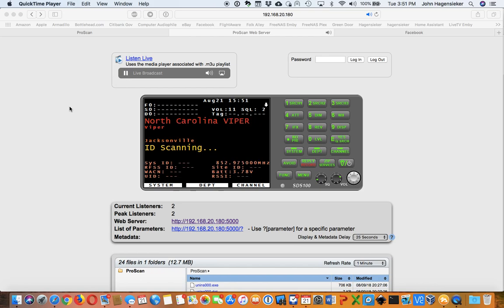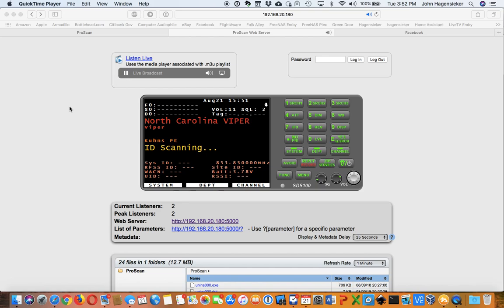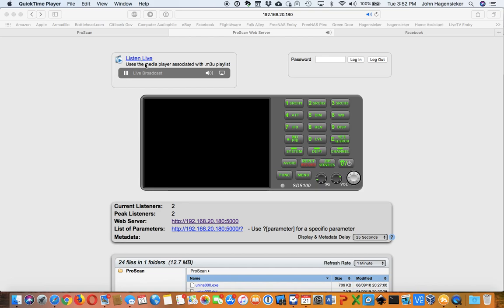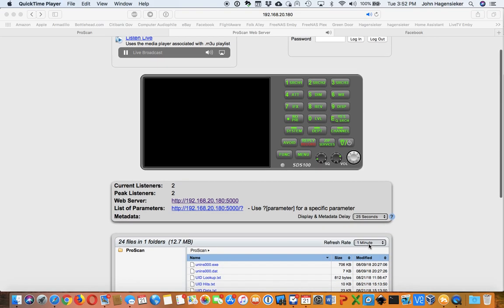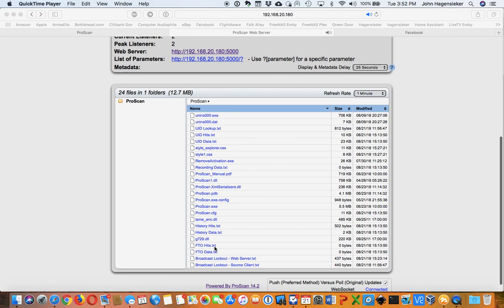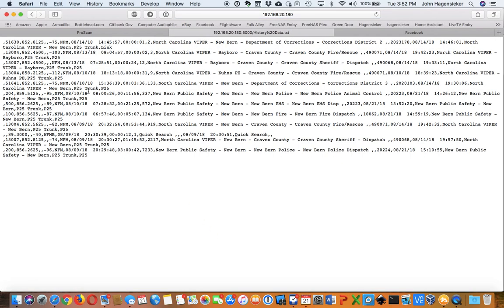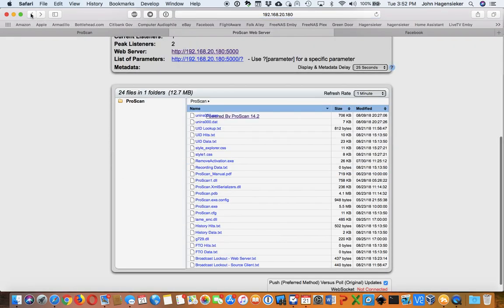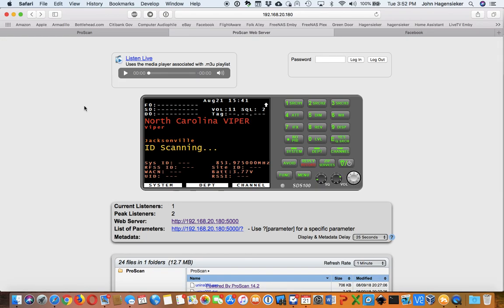Proscan as a Web Server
Serving ProScan to a web page accessible through local network or by external IP address.